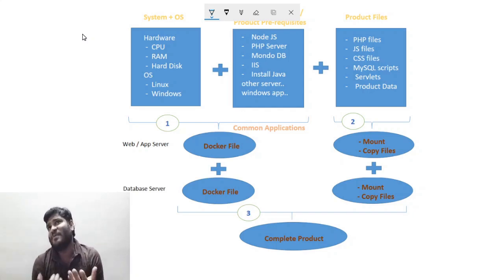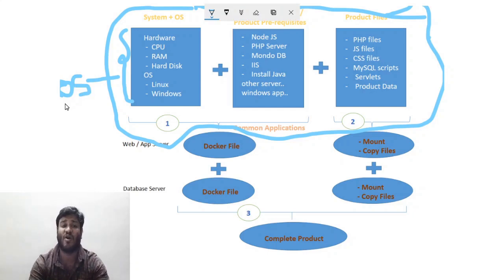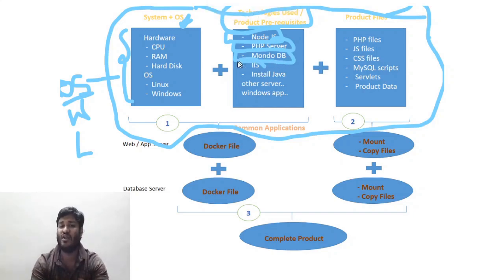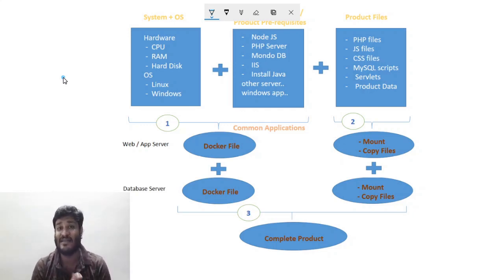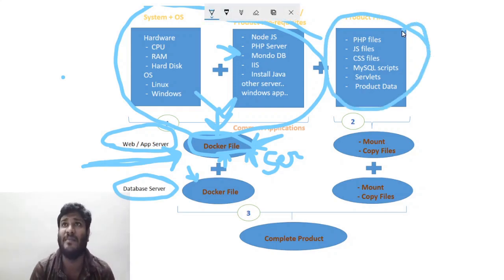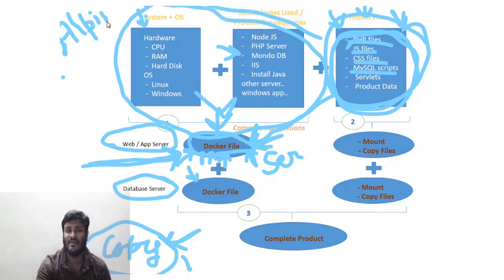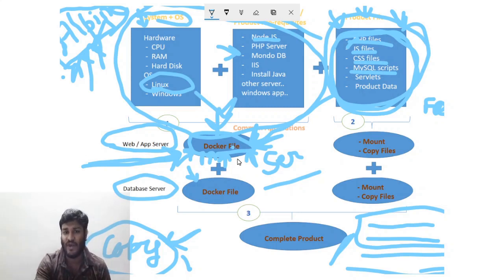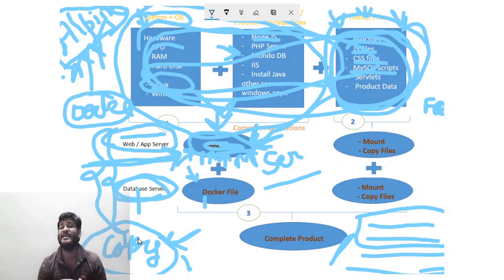Chapter 1 Docker Tutorial Series ( Introduction - Learn Docker From Scratch ) - What is a container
Docker Series